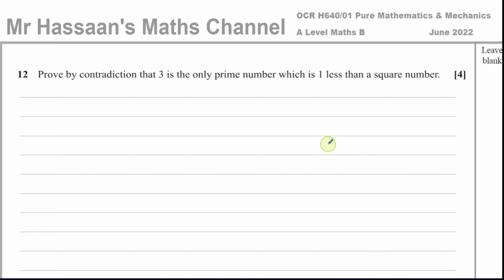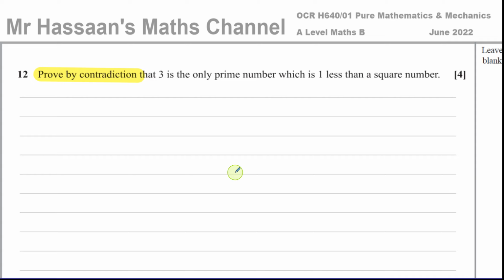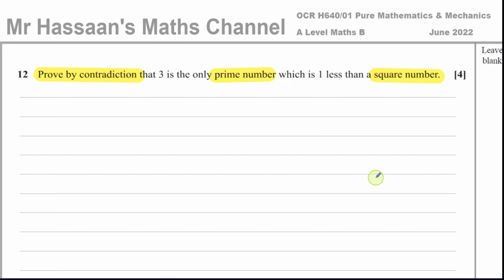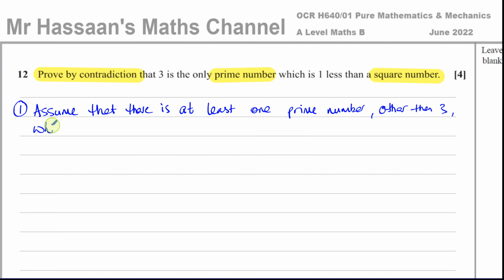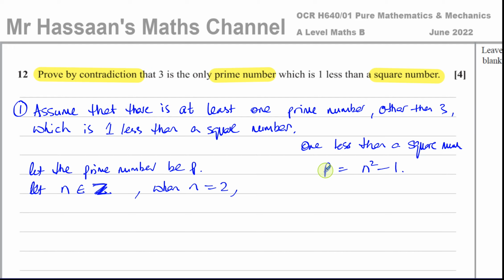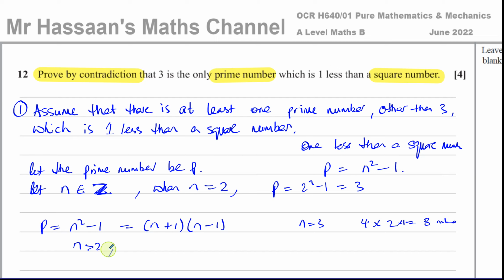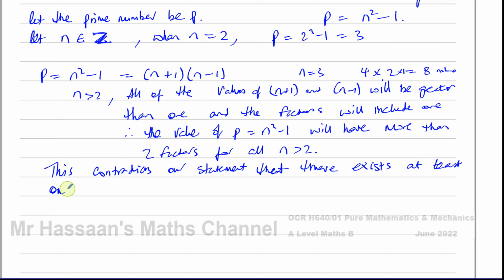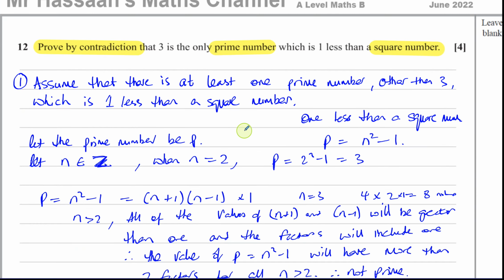[P4] (OCR) June 2020, AL, Maths B, Q12 Proof by Contradiction